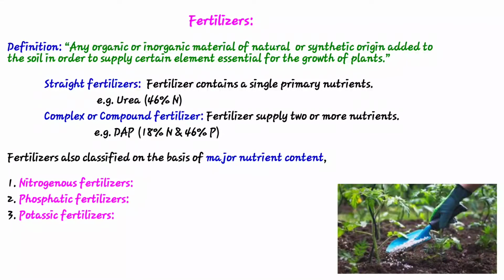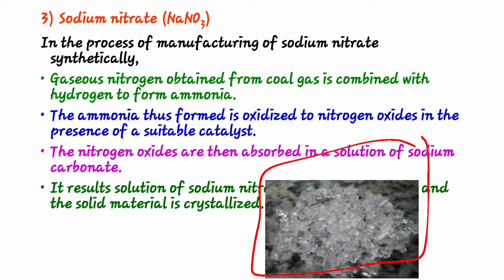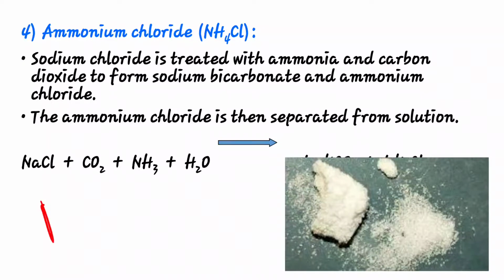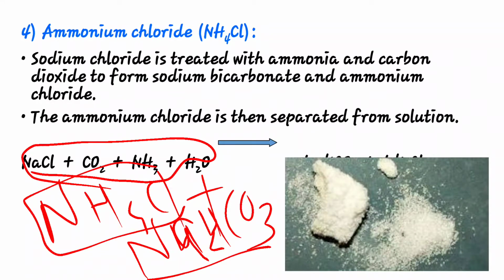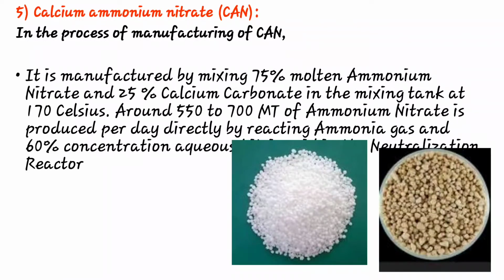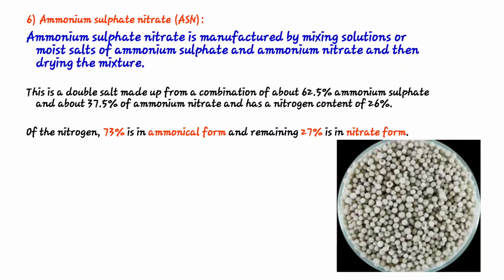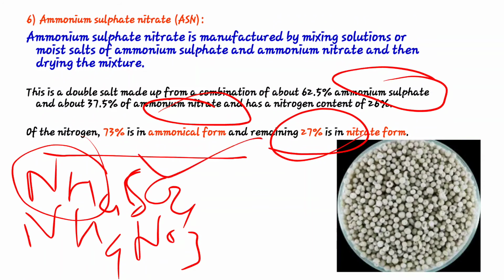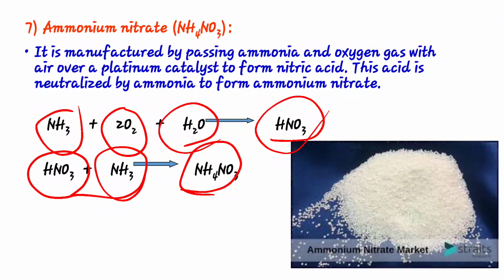Manufacturing process of Nitrogenous fertilizers